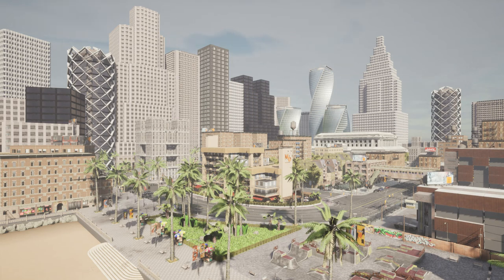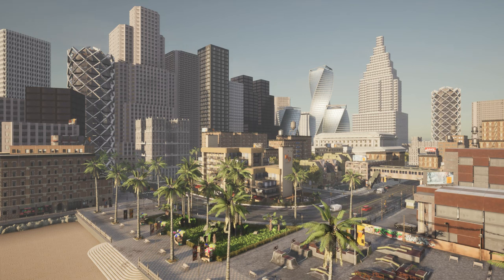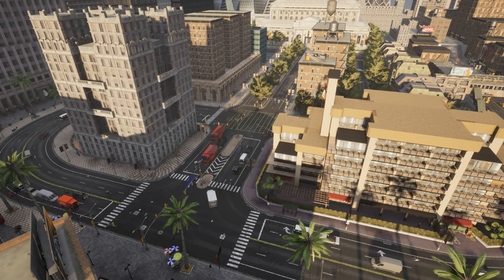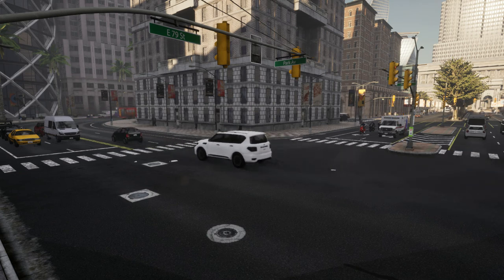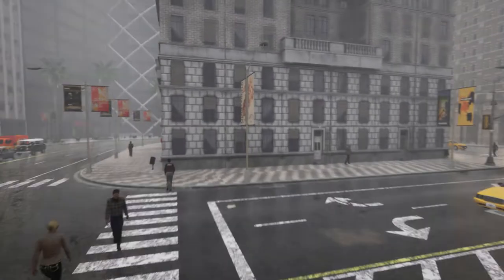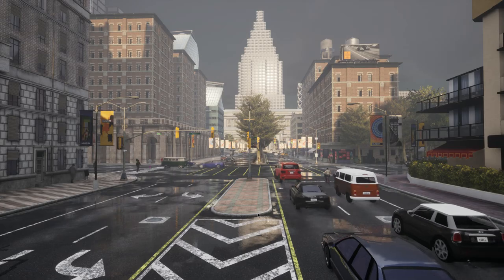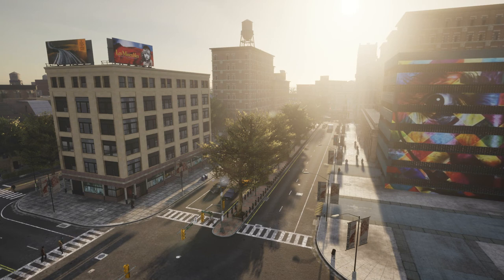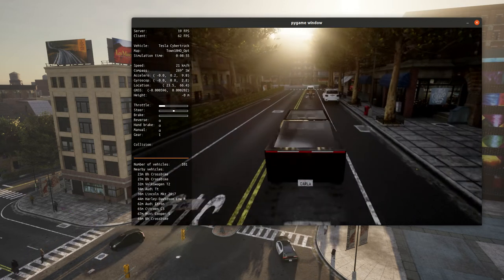CARLA 0913 Docker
This is a demonstration of the CARLA simulator (0.9.13) running in Docker in Ubuntu 20.04. The client side PythonAPI is running in a Python venv. or find more details about using CARLA in Docker on thillRobot's github